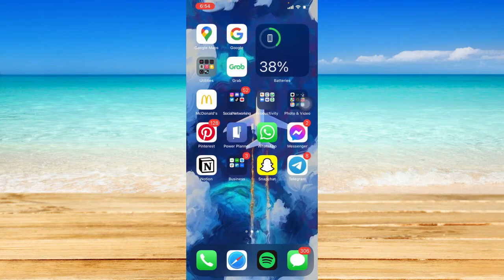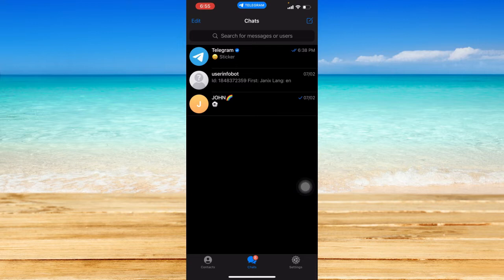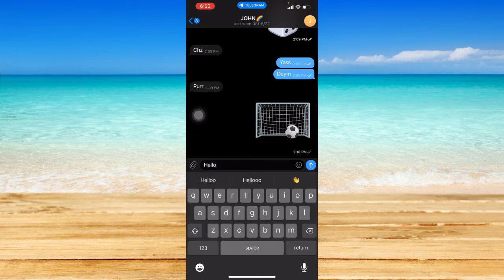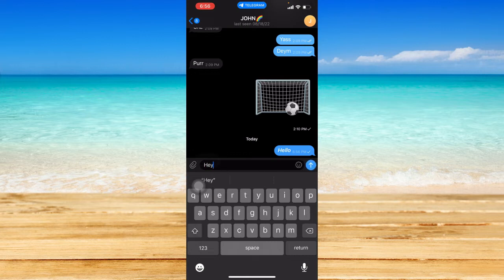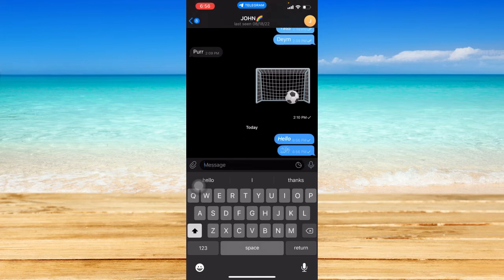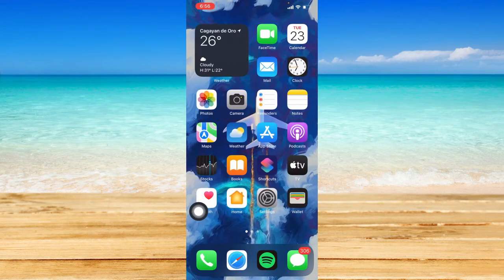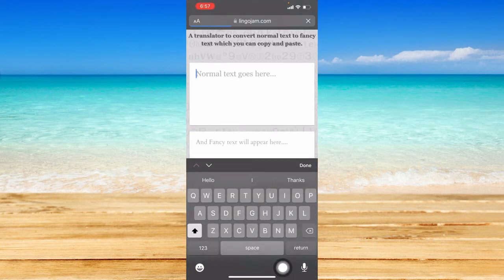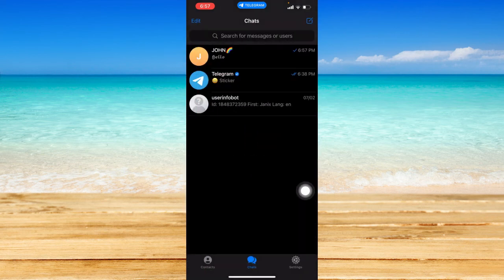How to Change Font in Telegram